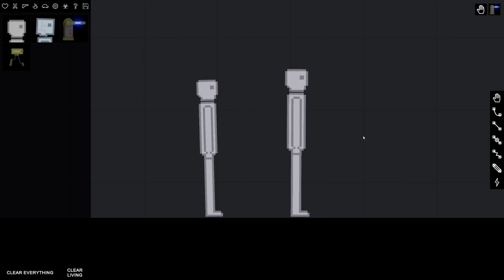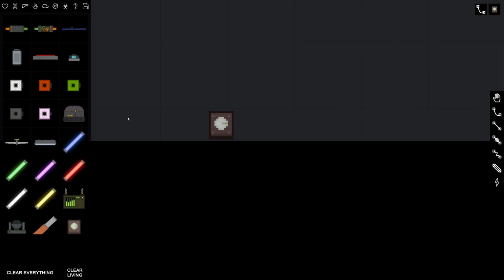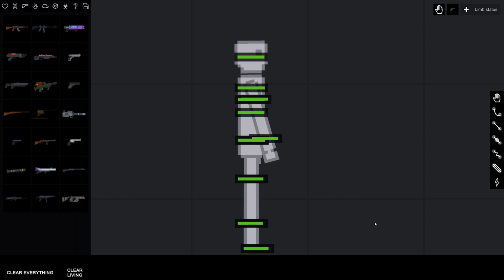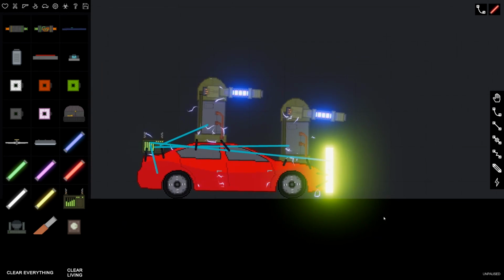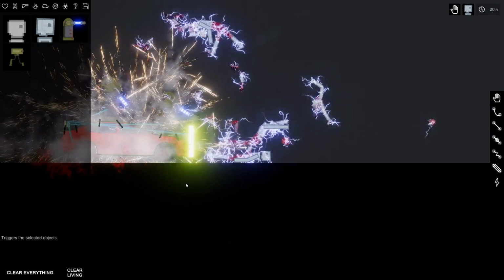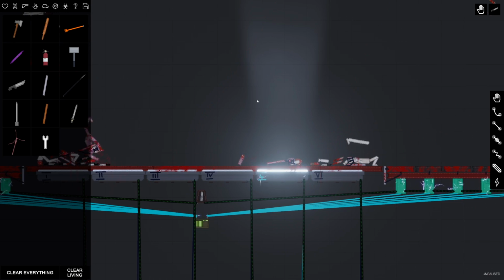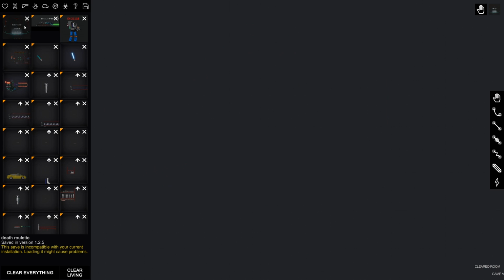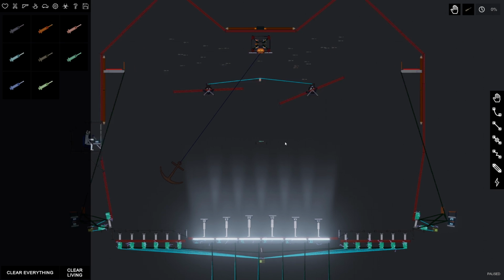I Put Laser Sentry Turrets on a Car to Fry Ragdolls in People Playground!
Today Camodo Gaming checks out People Playground! This is a ragdoll physics sandbox game where you can experiment with stick figures.